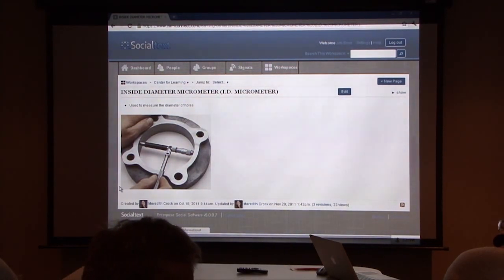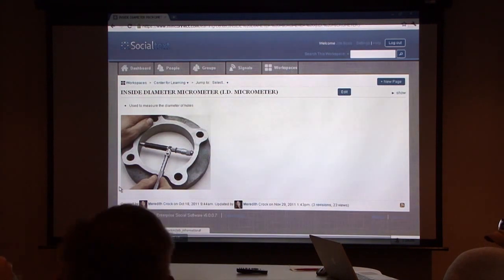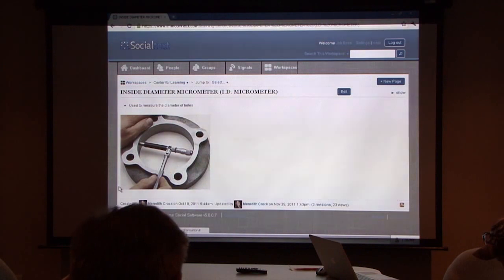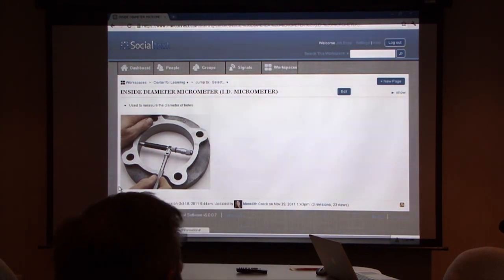ID Micrometer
Industrial Mold and Machine Training Video. Precision Measuring Class-ID Micrometer